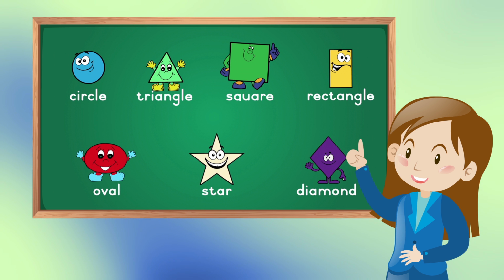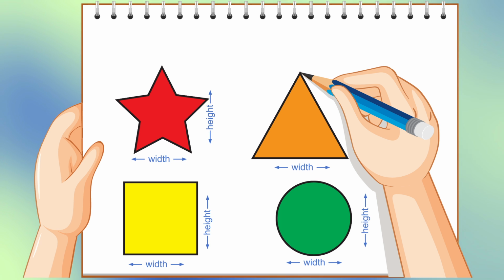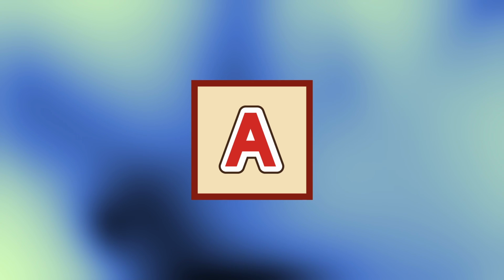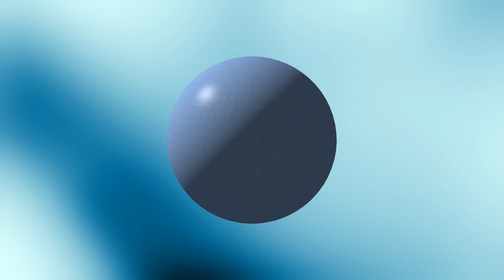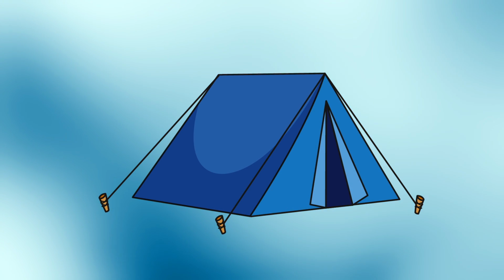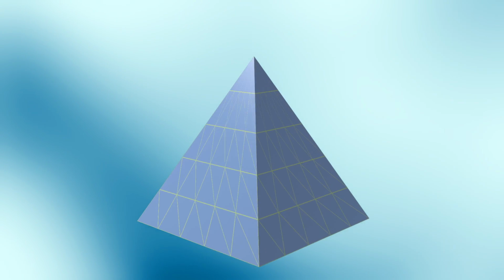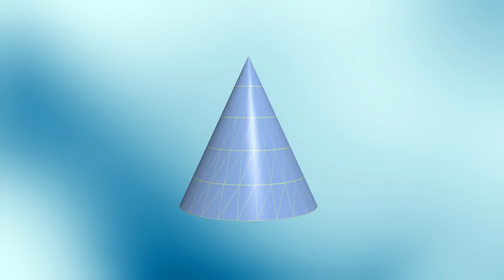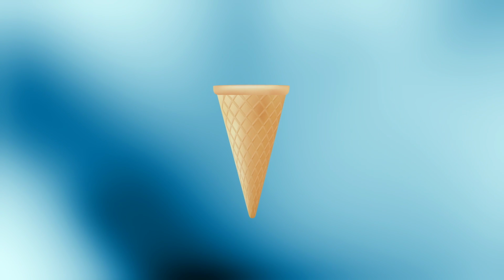3D Shapes for kids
Learn about 3d  shapes - Sphere, Cube, Rectangular Prism, Triangular Prism, Square Pyramid, Cone, Cylinder. Grade 1.